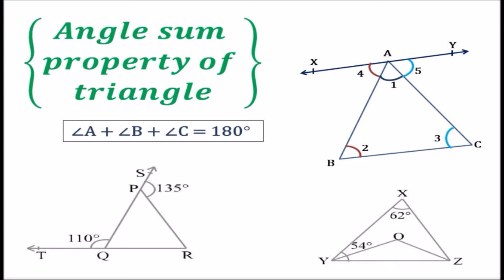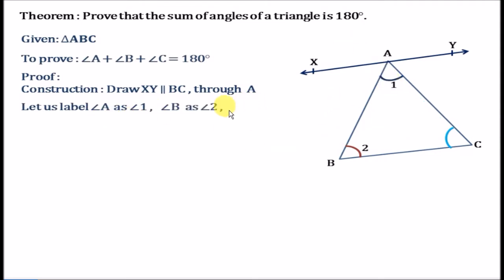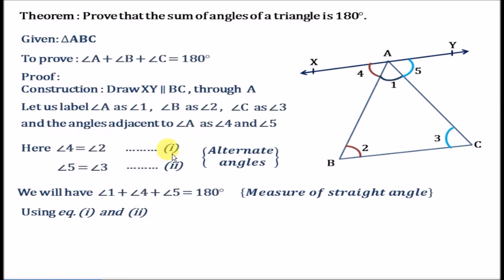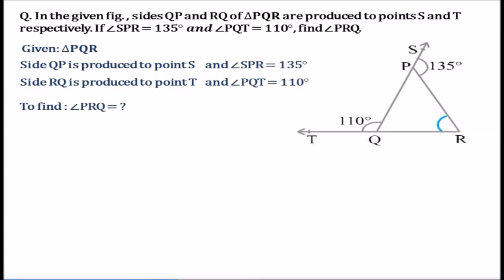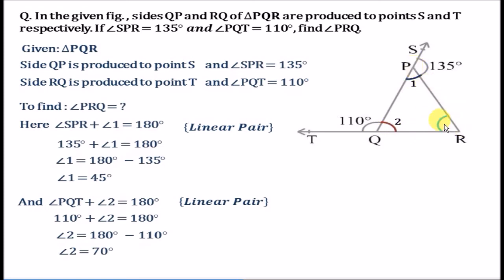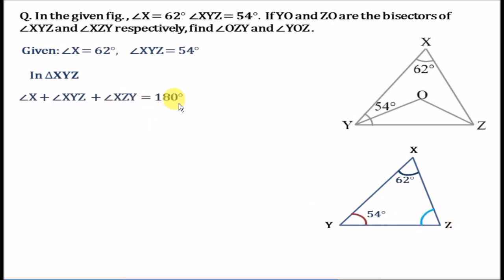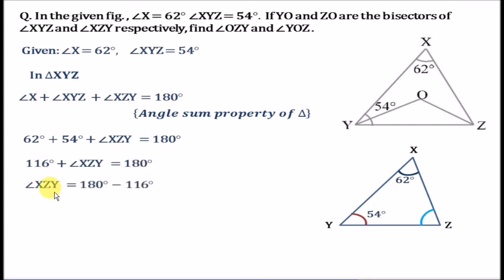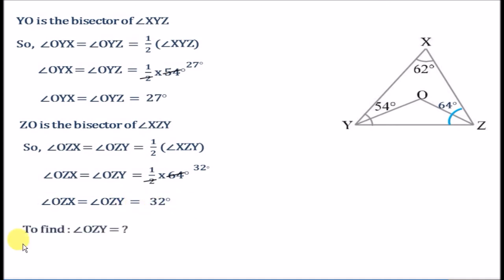angle sum property of triangle